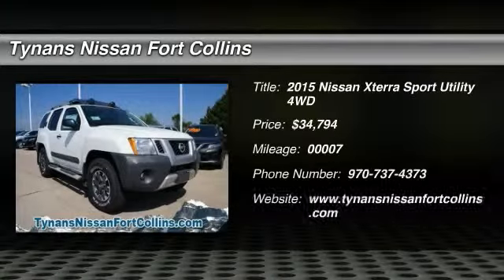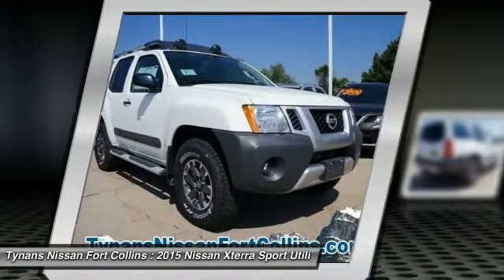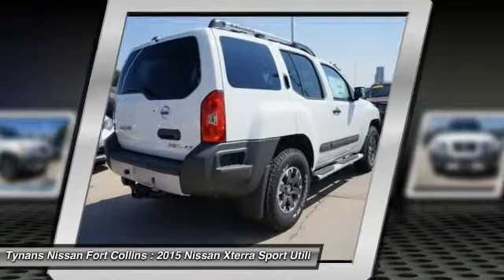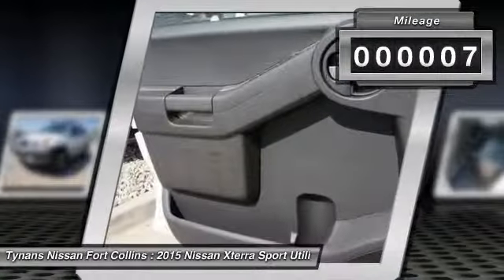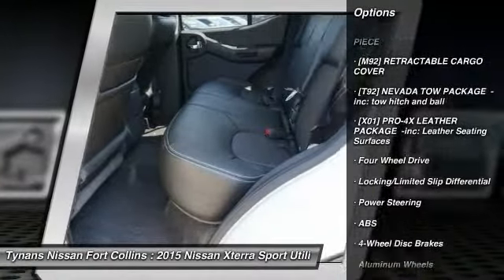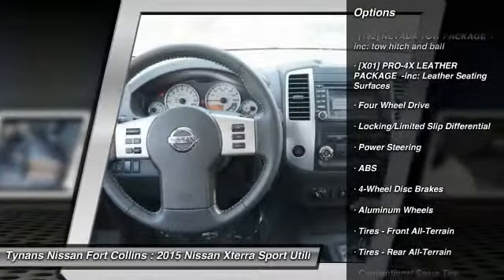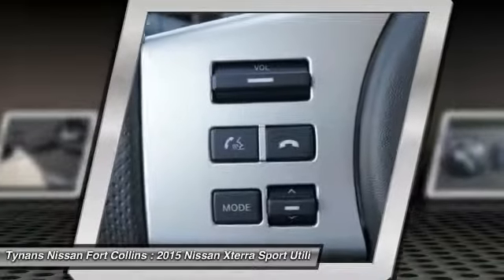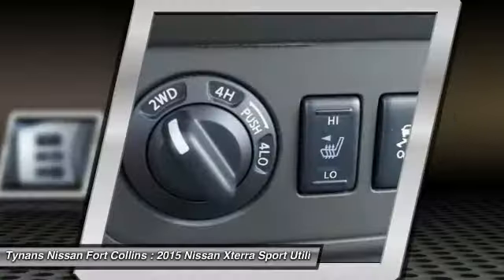2015 Nissan Xterra Fort Collins CO 251912